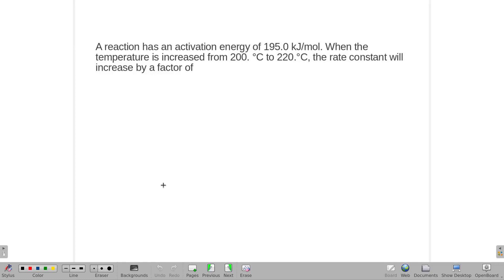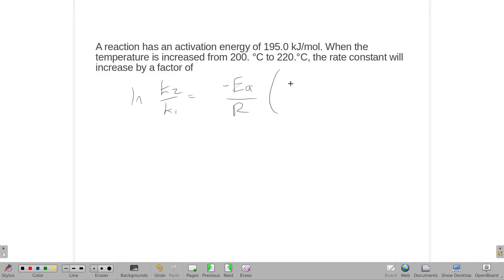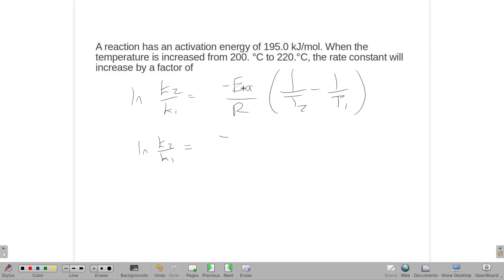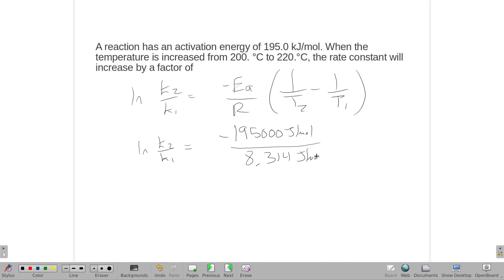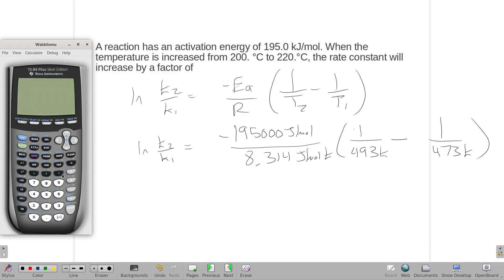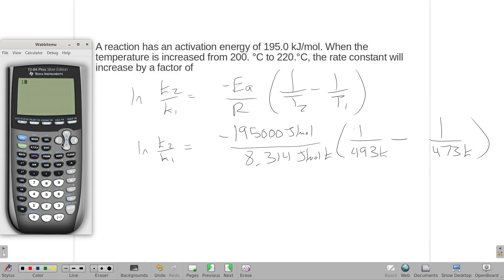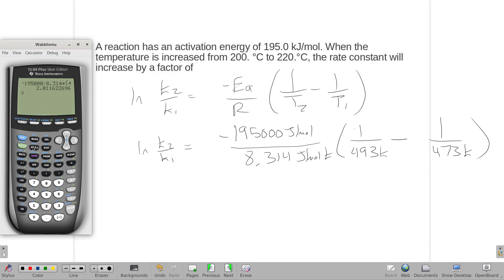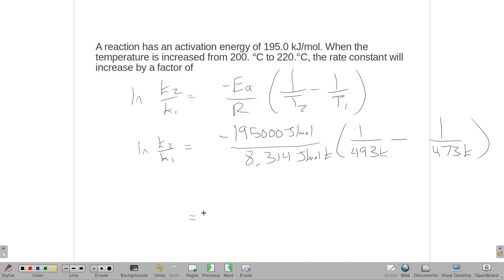A reaction has an activation energy of 195.0 kJ/mol.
A reaction has an activation energy of 195.0 kJ/mol. When the temperature is increased from 200. °C to 220.°C, the rate constant will increase by a factor of